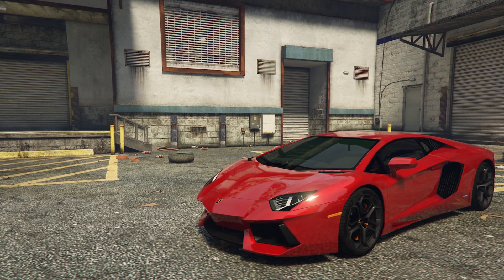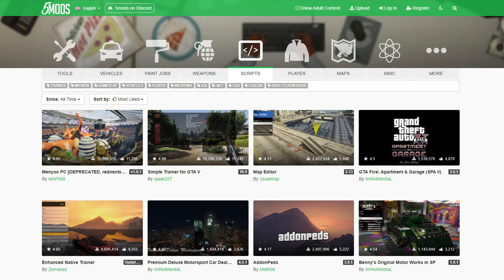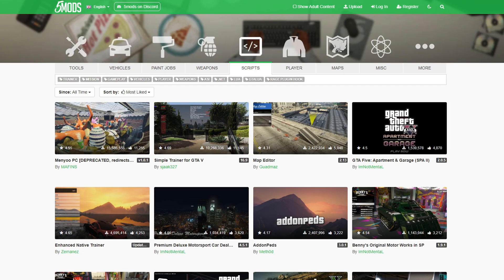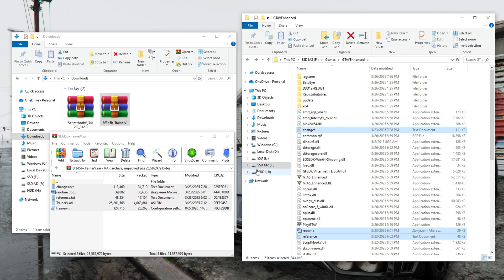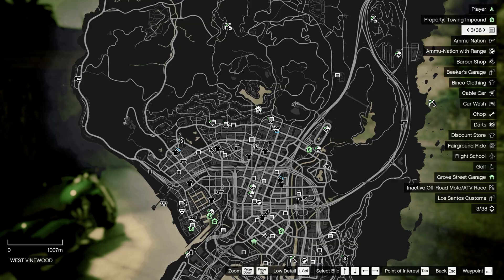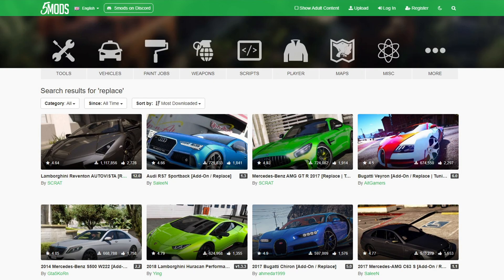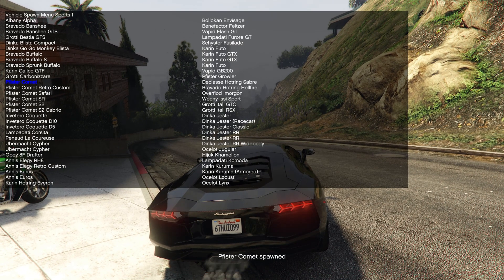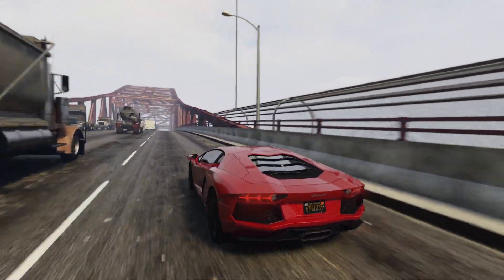How to install Mods in GTA 5 Enhanced / Trainer, Scripts and Cars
In this video, I will show you how to install Mods in GTA 5 Enhanced. I will show you how to install Trainer, Scripts and Cars in GTA V Enhanced.

Timecodes:
00:00 Introductions
00:44 IMPORTANT, without it, mods will not work
1:47 How to install Script Mods
3:57 How to install Real Cars
5:49 How to Remove or Disable mods in GTA 5